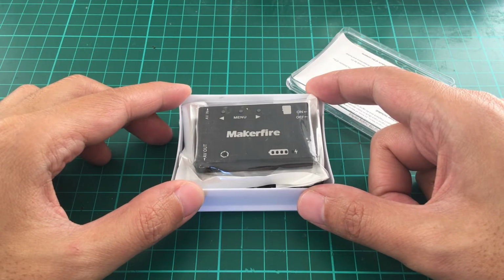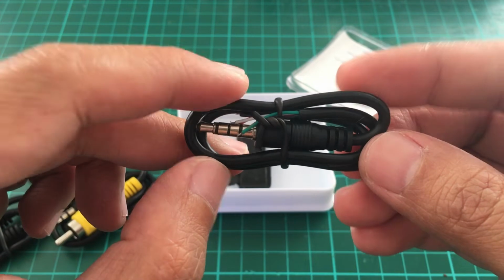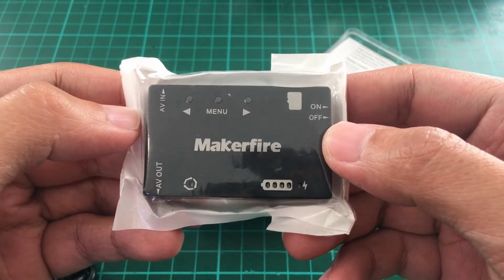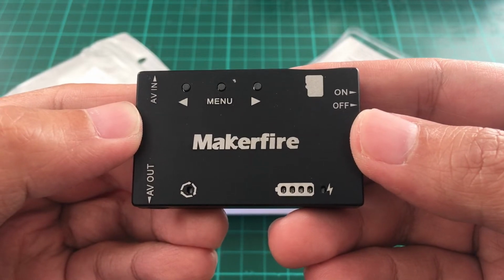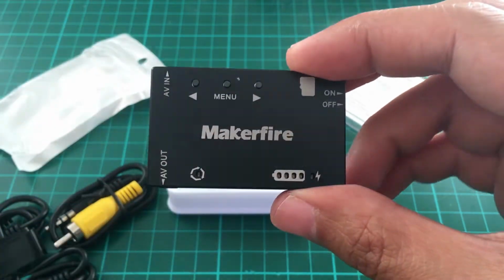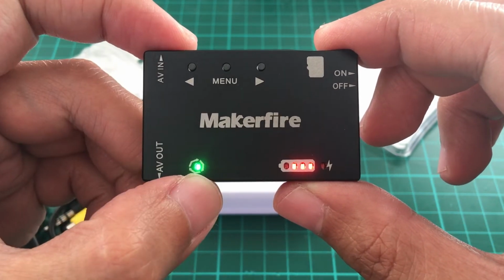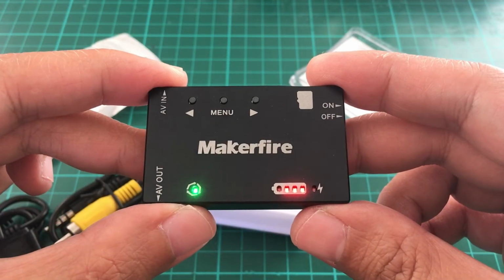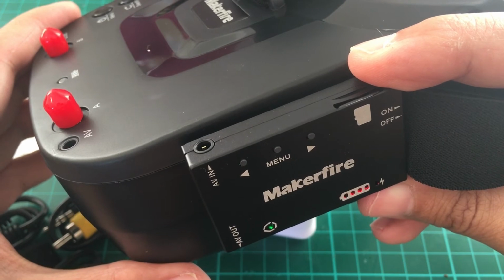Makerfire DVR Unboxing and Overview